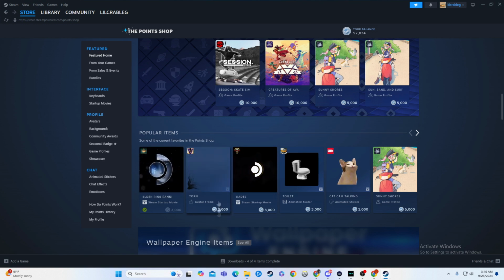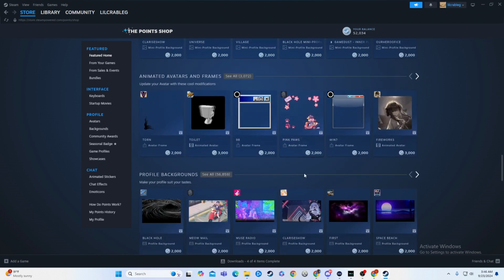How to Get Animated Profile Avatars on Steam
Learn how to get animated profile avatars on Steam in this easy tutorial. Spice up your profile with these animated avatars now!